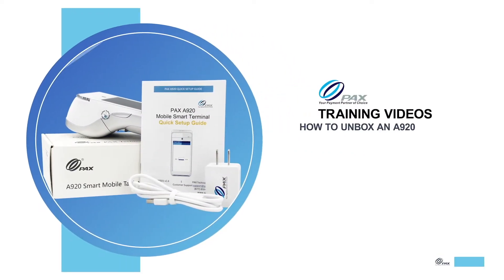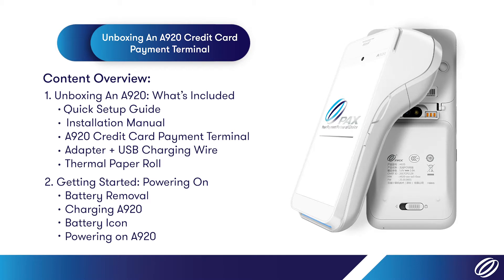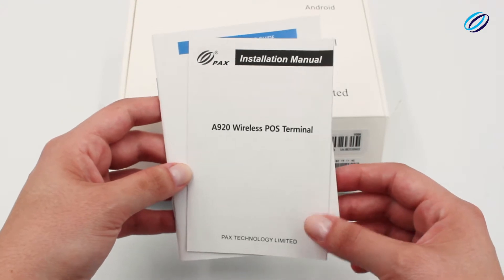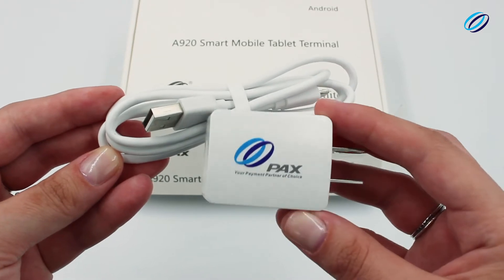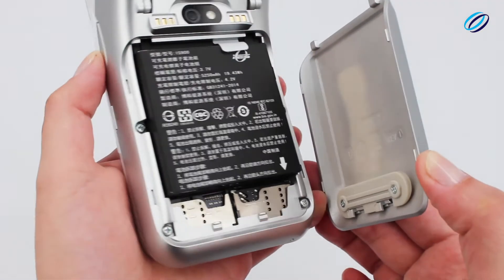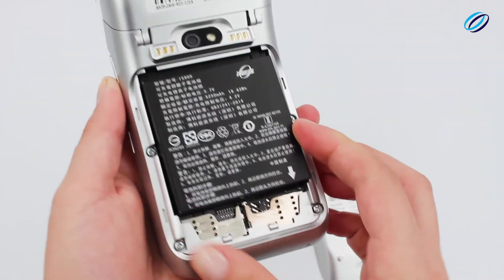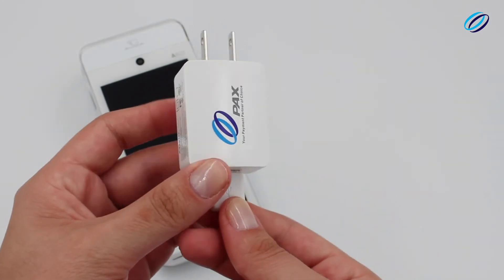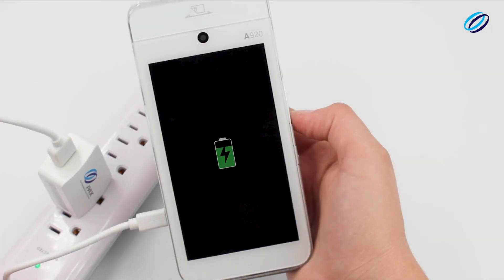A920 Unboxing Tutorial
Unboxing and setting up the A920.